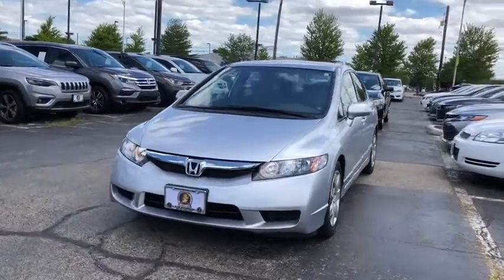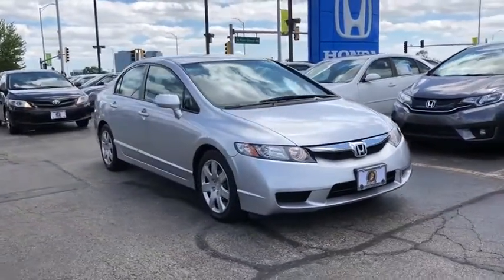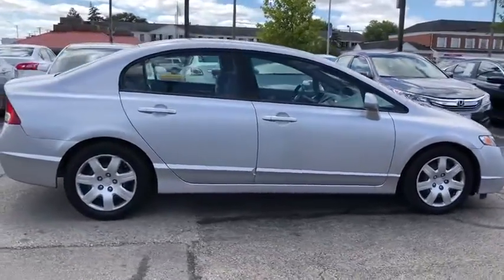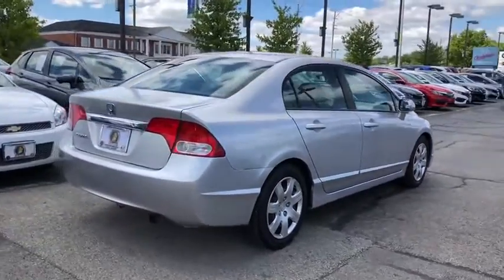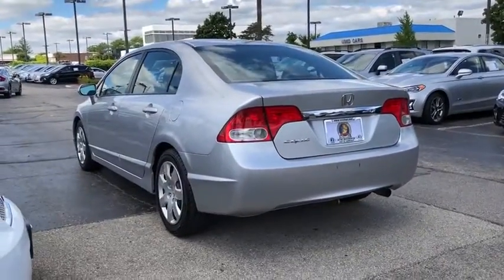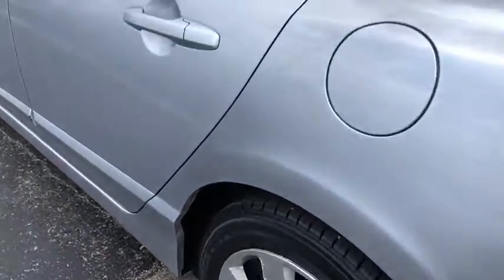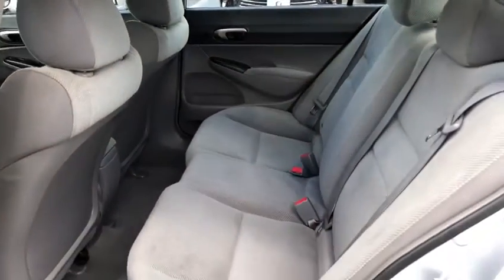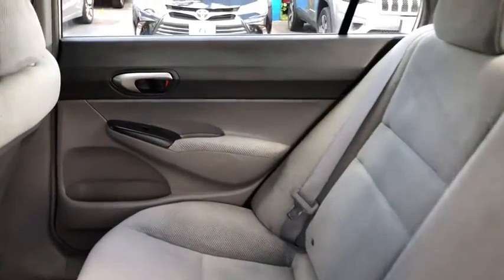2011 Honda Civic Schaumburg, Arlington Heights, Hoffman Estates, Des Plaines, Palatine, IL 94349A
Alabaster Silver Metallic Used 2011 Honda Civic available in Schaumburg, Illinois at Schaumburg Honda. Servicing the Arlington Heights, Hoffman Estates, Des Plaines, Palatine, IL area.

Schaumburg Honda
750 E Golf Rd

Recent Arrival! Priced below KBB Fair Purchase Price! CARFAX One-Owner.